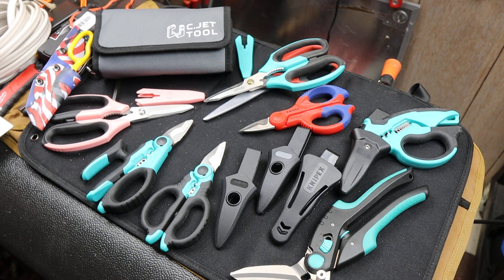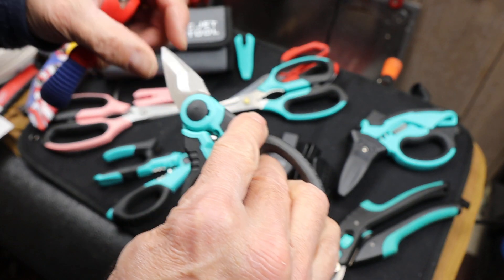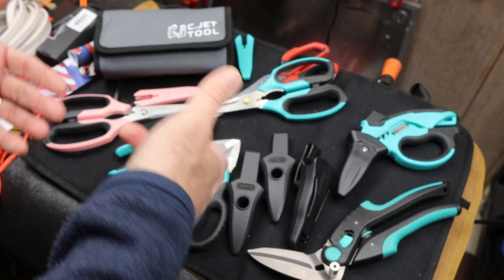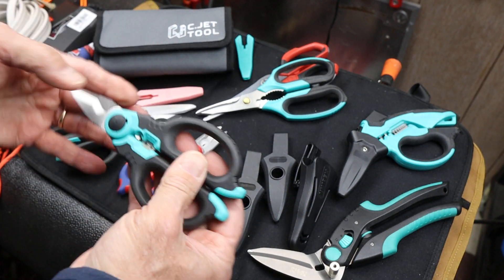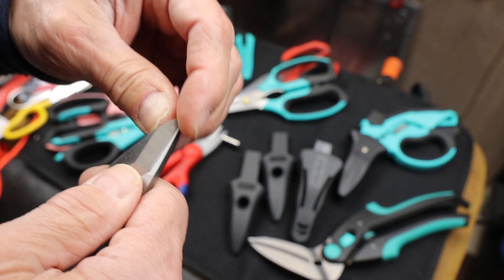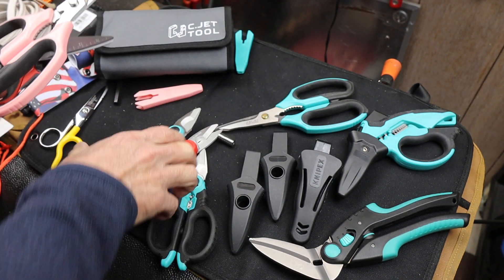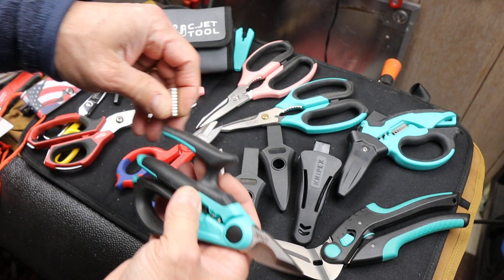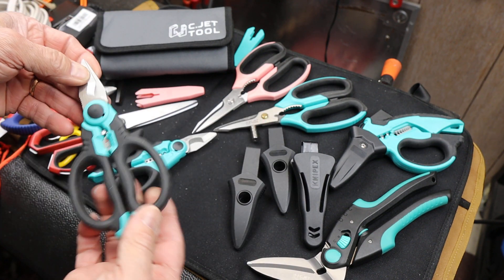C.Jet Professional Electrician Shears just keep on going. Here are the final two from the collection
The C.Jet Professional Electrician Shears just keep on going. The company contacted me about rounding out my collection so here are the final two from the collection. Both winners, and with some differences between each other and a similar (very similar) Knipex shear.

C.Jet 7" Stainless multi-gip professional shear
C.Jet 6" Stainless heavy duty electricians shear